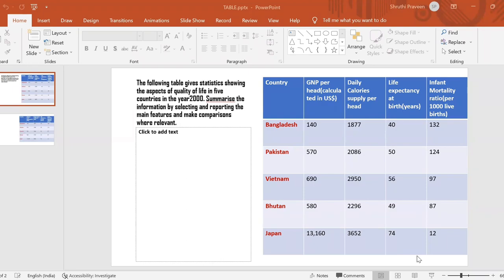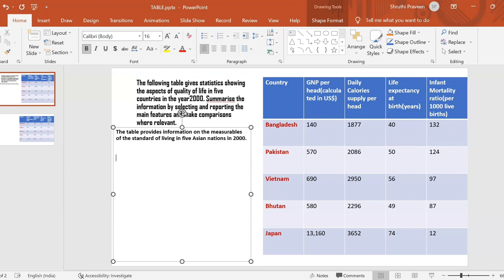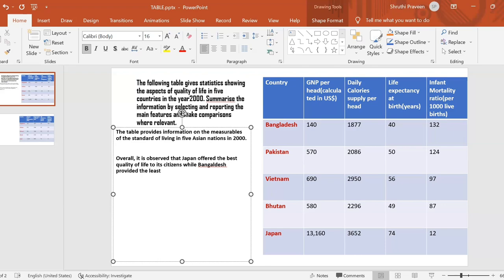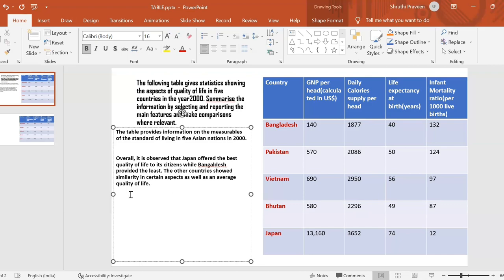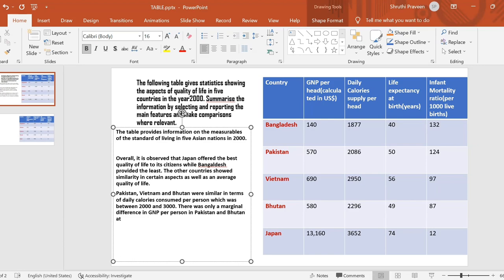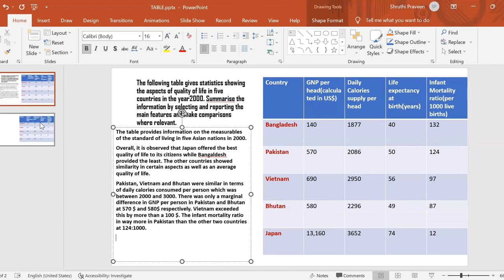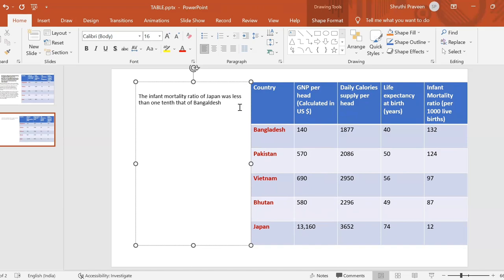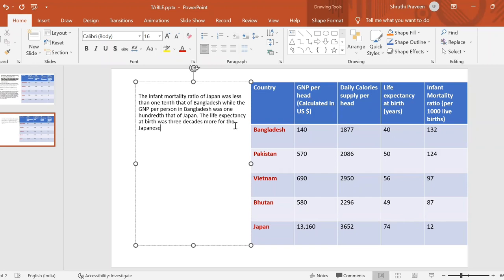How to Write a Table Task Easily, IELTS Academic Writing task 1#ielts